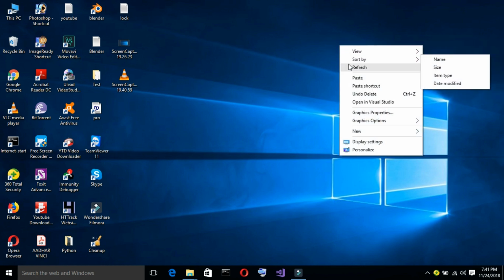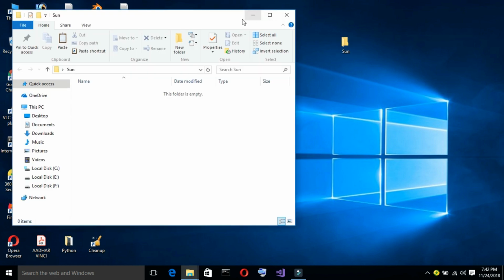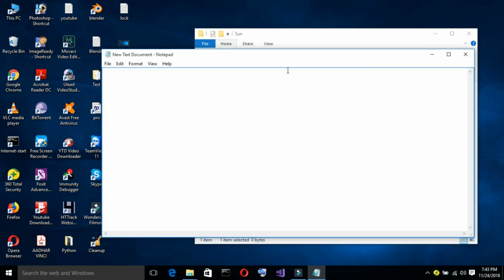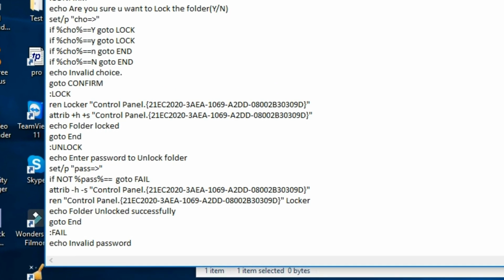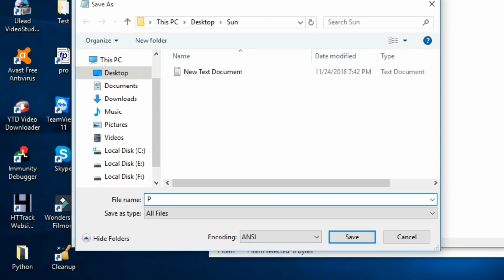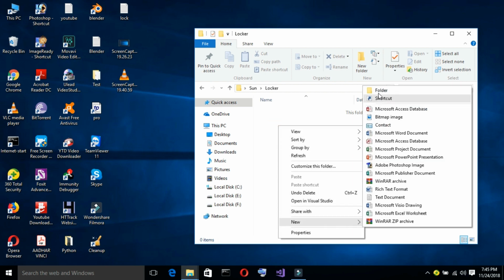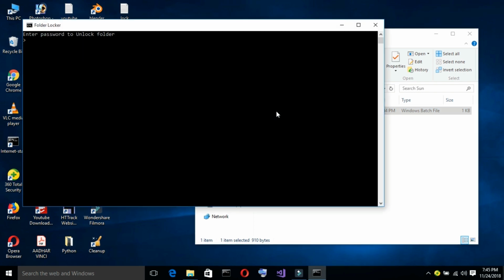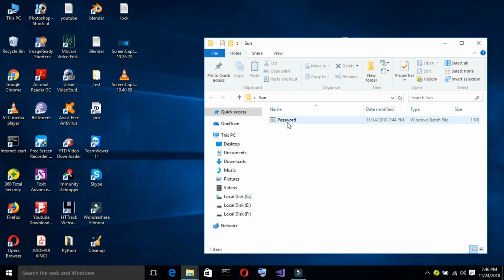How to lock a folder in windows without any software in English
You can Lock/Unlock your important folders in windows 10 by simple trick. there is no need to install any 3rd party software.

Please copy & paste in your Notepad

cls
@ECHO OFF
title Folder Locker
if EXIST "Control Panel.{21EC2020-3AEA-1069-A2DD-08002B30309D}" goto UNLOCK
if NOT EXIST Locker goto MDLOCKER
:CONFIRM
echo Are you sure u want to Lock the folder(Y/N)
set/p "cho="
goto CONFIRM
:LOCK
ren Locker "Control Panel.{21EC2020-3AEA-1069-A2DD-08002B30309D}"
attrib +h +s "Control Panel.{21EC2020-3AEA-1069-A2DD-08002B30309D}"
echo Folder locked
goto End
:UNLOCK
echo Enter password to Unlock folder
set/p "pass="
if NOT %pass%==Your-Password-Here goto FAIL
ren "Control Panel.{21EC2020-3AEA-1069-A2DD-08002B30309D}" Locker
echo Folder Unlocked successfully
goto End
:FAIL
echo Invalid password
goto end
:MDLOCKER
md Locker
echo Locker created successfully
goto End
:End